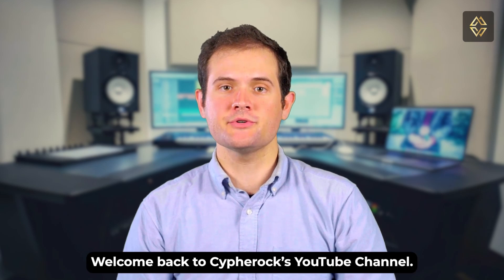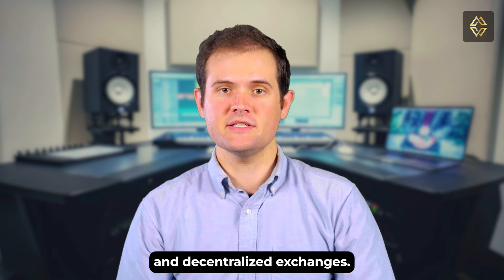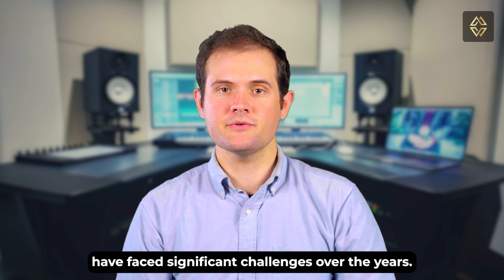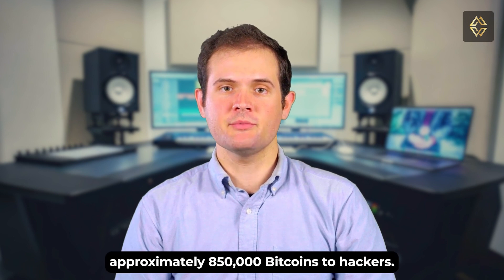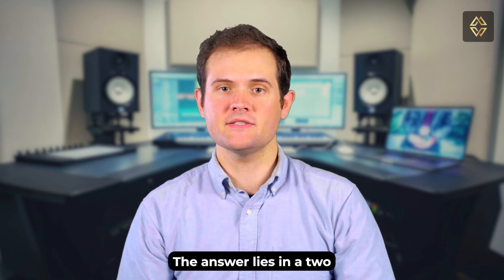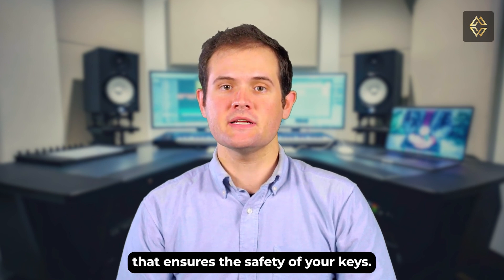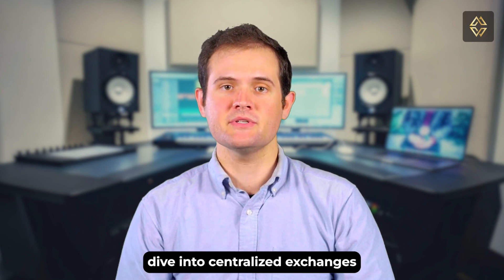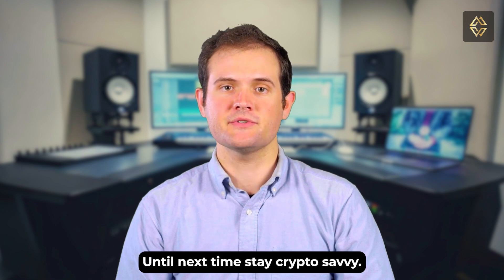Are Centralized Exchanges Really Safe?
In this deep dive video, we unravel the safety concerns surrounding centralized crypto exchanges (CEXs) and present a secure alternative for safeguarding your digital assets.

🚨 Centralized exchanges have faced challenges, with high-profile hacks like Mt. Gox in 2014 and Binance in 2019 shaking the crypto community. The vulnerabilities include hacking risks, custodianship of private keys, and potential privacy breaches due to KYC requirements.

🔒 Discover a two-pronged approach to enhance security: hardware wallets and decentralized exchanges (DEXs). Cypherock X1, a hardware wallet, keeps your private keys offline, providing physical security against online threats. Pairing it with DEXs like Uniswap or PancakeSwap allows direct trading from your wallet, minimizing the risks associated with centralized exchanges.

🌐 Take control of your private keys and secure your crypto assets in the ever-evolving digital landscape. Learn how the combination of a hardware wallet and a decentralized exchange can provide a robust solution.